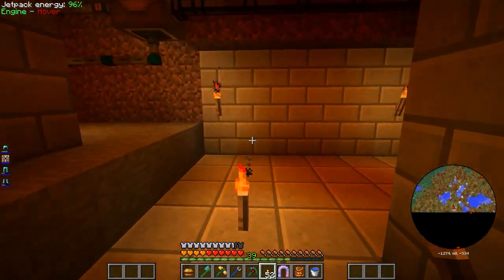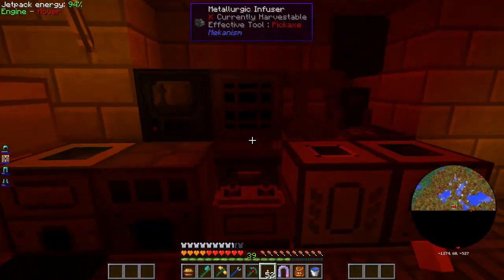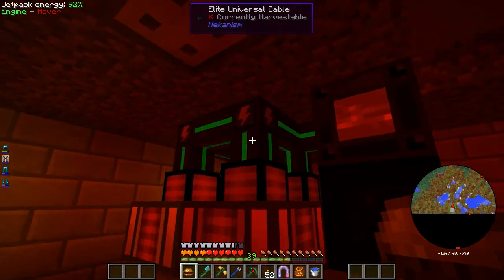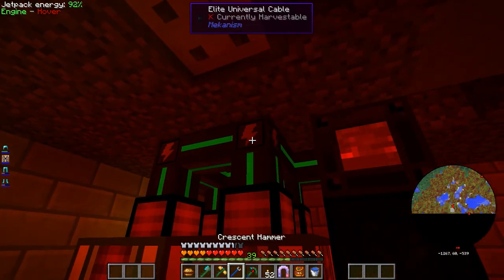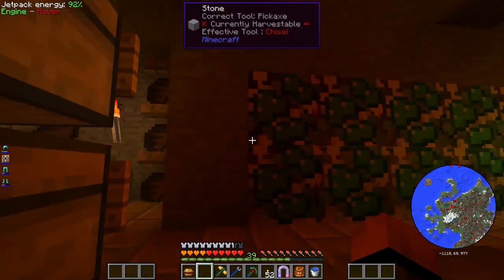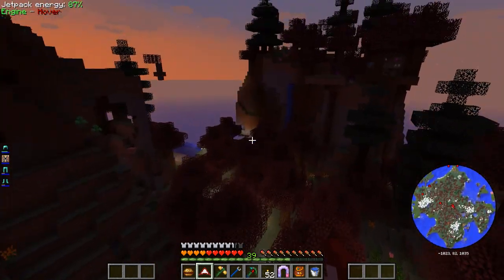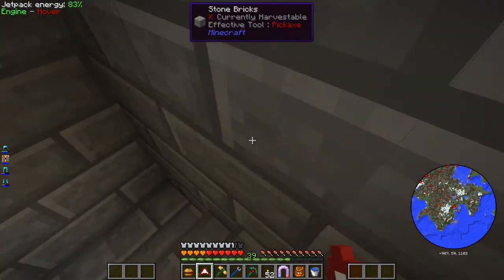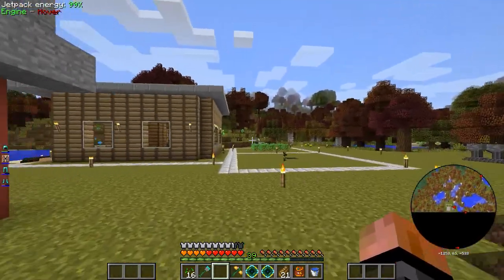Minecraft - Modsauce EP16 - Catching Up on Stuff-N-Things!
Come hang out with me and the other MineFanatics on our Teamspeak Server: ts3.minefanatics.com